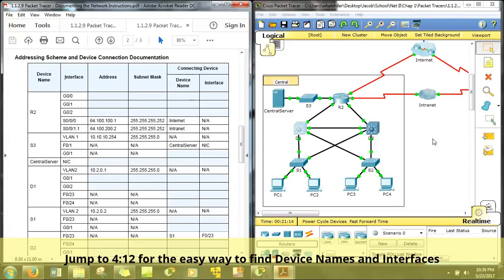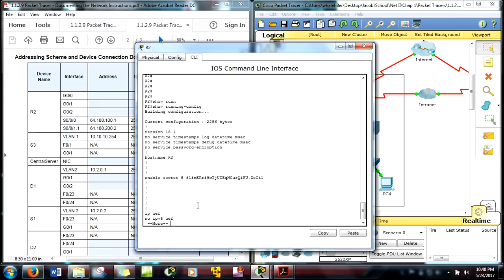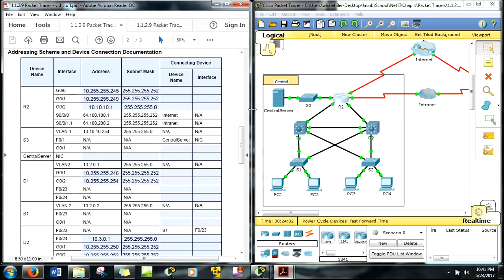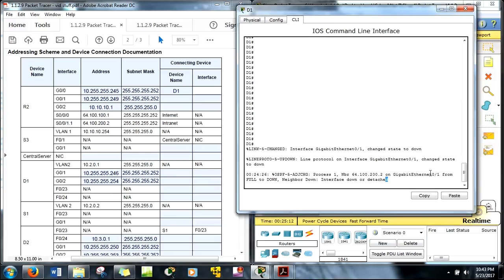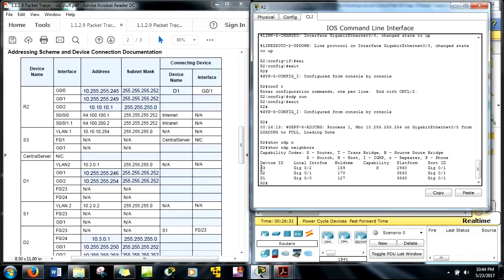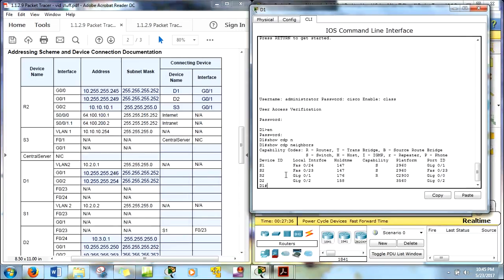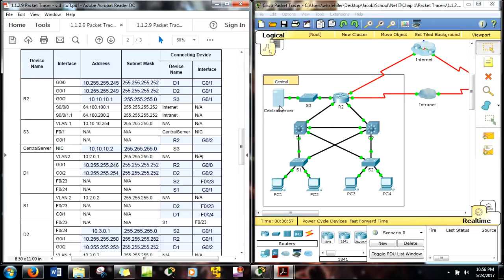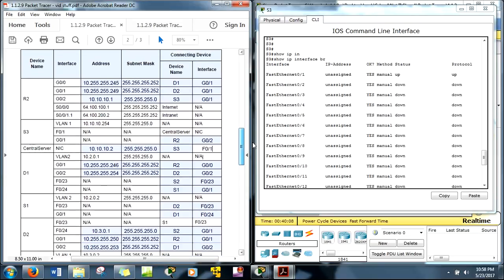1.1.2.9 CCNA 2 Packet Tracer